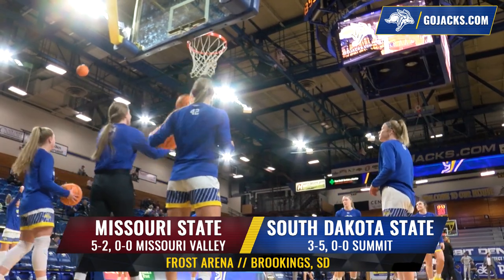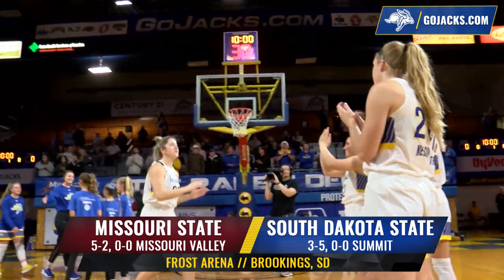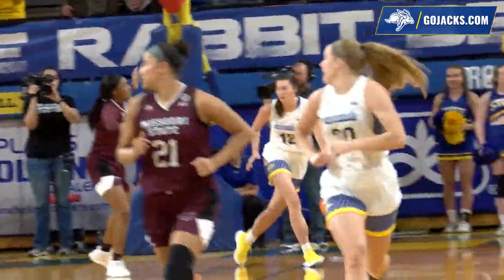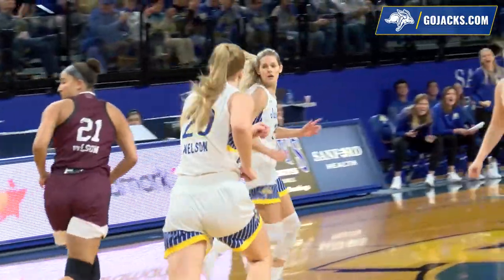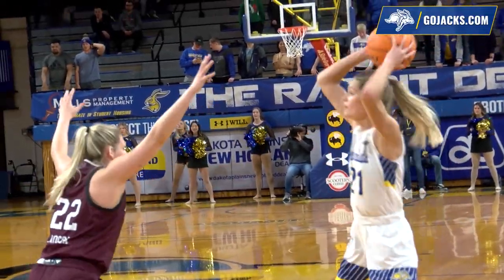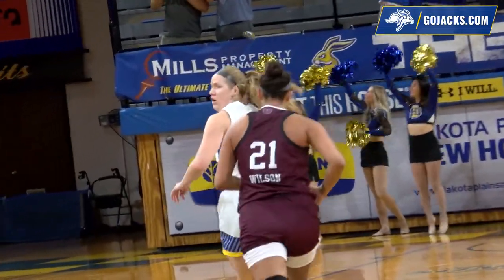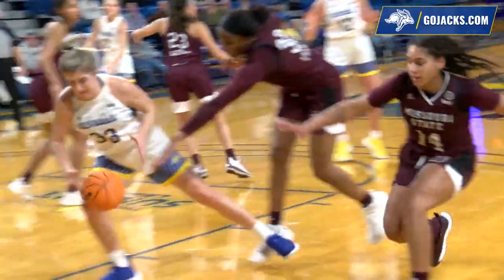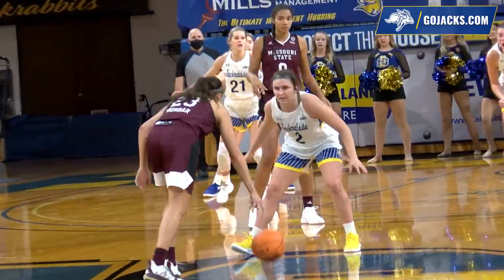Women's Basketball Highlights vs Missouri State (12.06.2021)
The Jacks drop a tough one in Frost to Missouri State, 55-52.